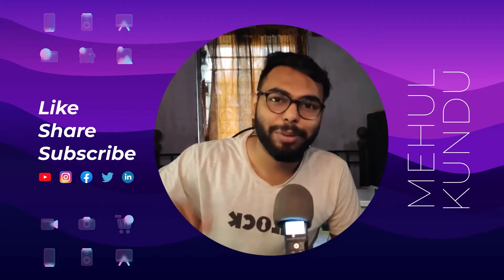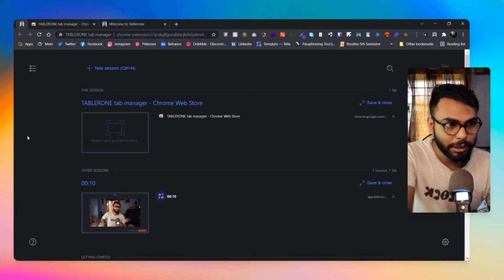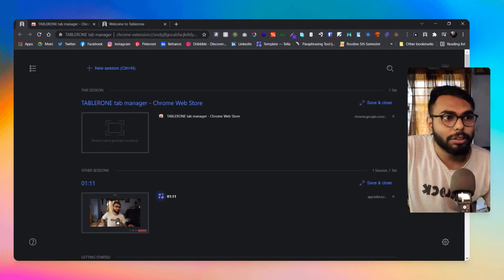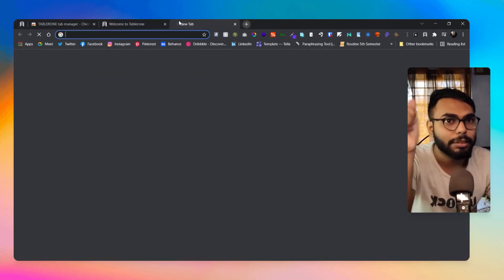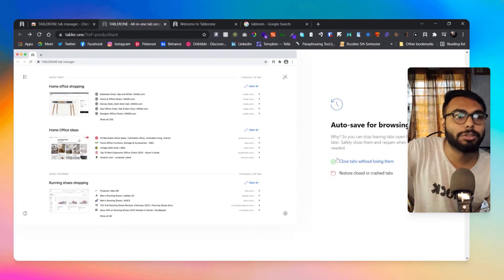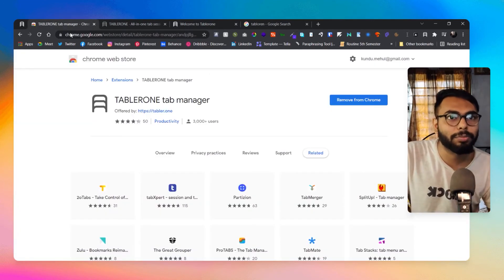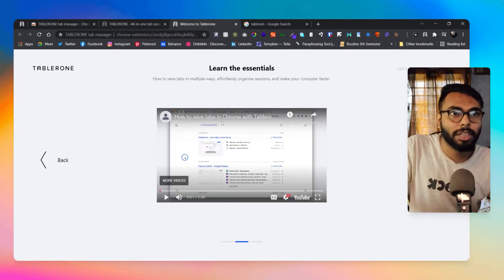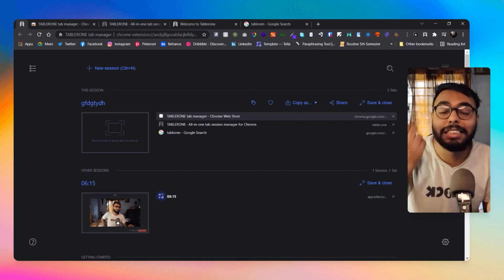All-in-one tab session manager for Chrome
(I highly suggest you watch the tutorial before using it)

Hi! Guys,